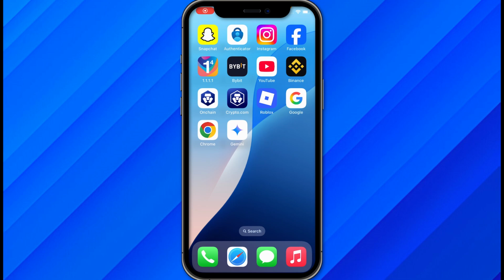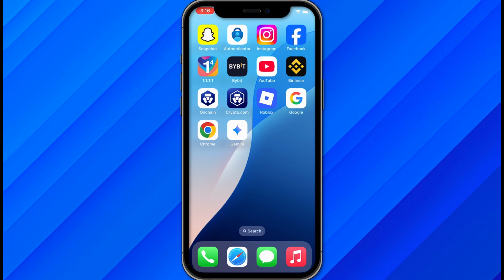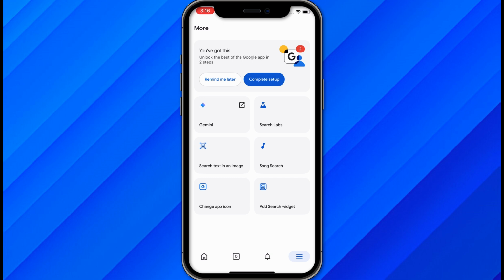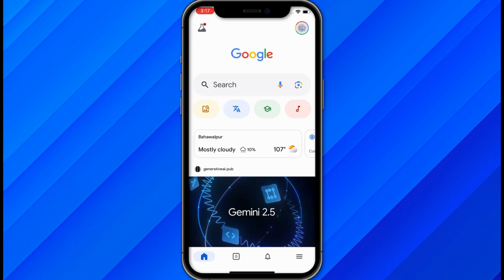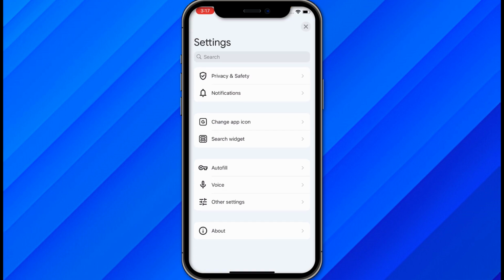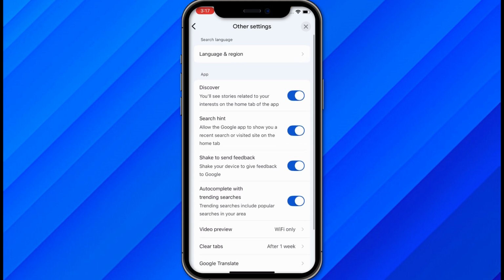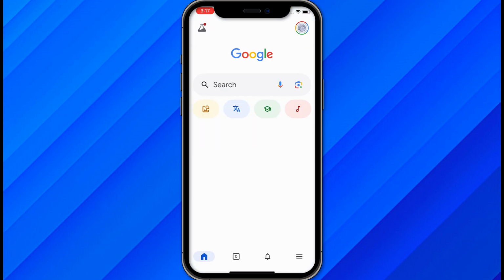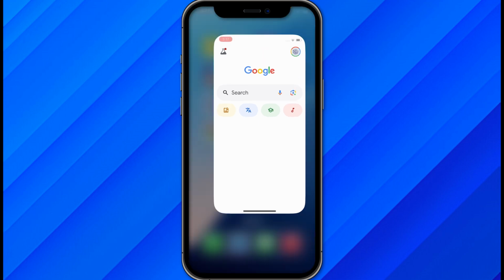HOW TO TURN OFF GEMINI IN GOOGLE APP | DISABLE GOOGLE GEMINI (2026)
In this video I am going to show you how to turn off Gemini in the Google app quickly and easily. If you are looking for a way to disable Google Gemini or remove Gemini from your Google app this step by step guide will help you do just that.